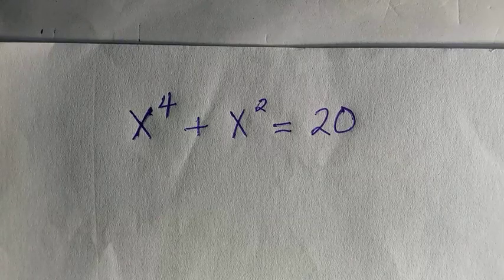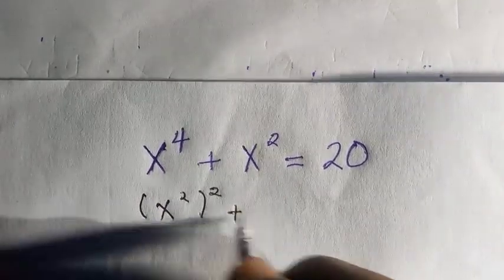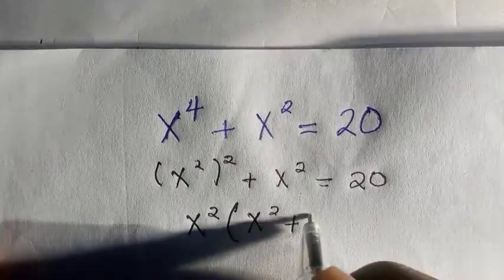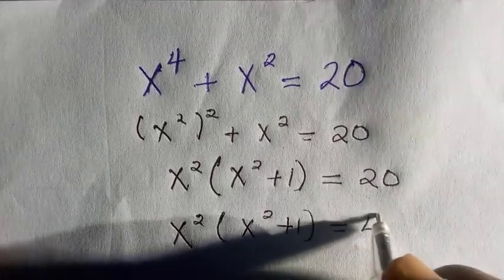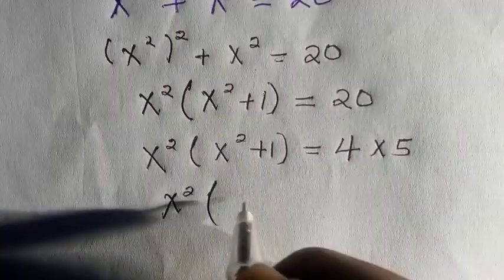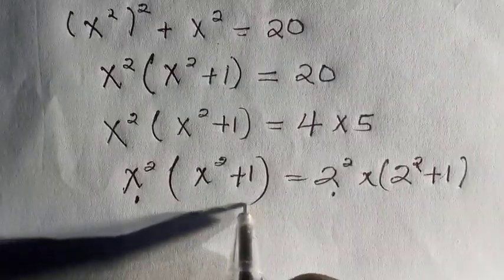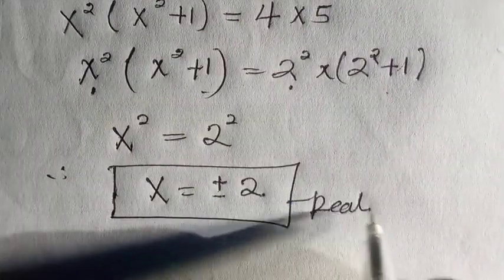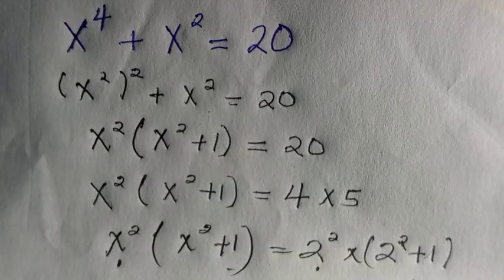Solving quartic equation in 2 minutes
In this video, I solved a quartic equation for only the real roots and in just 2 minutes.